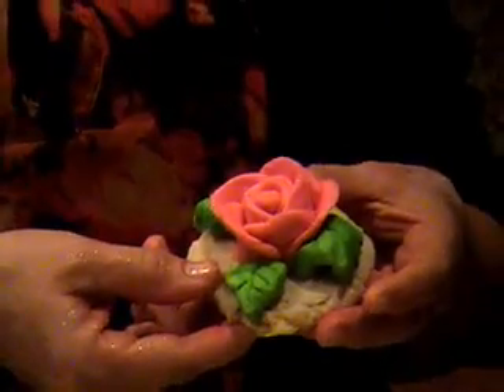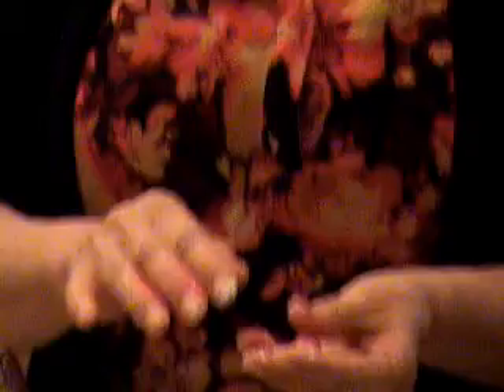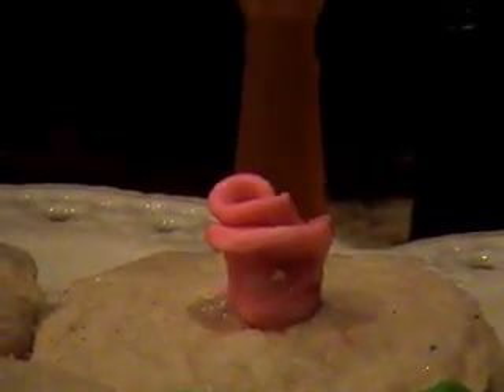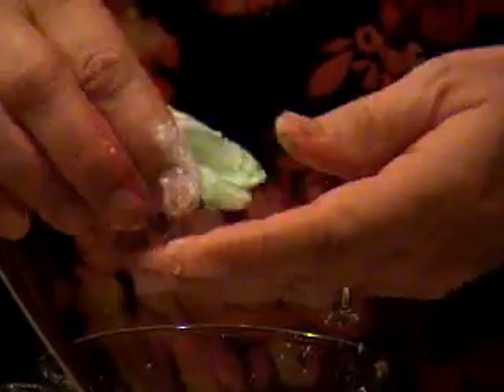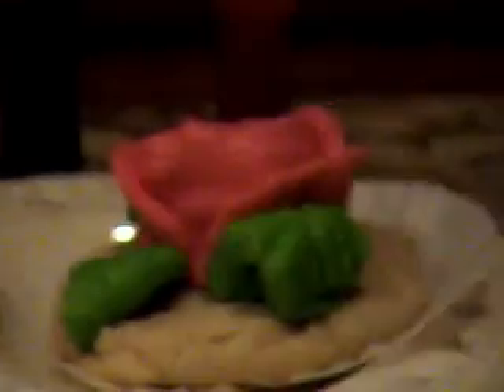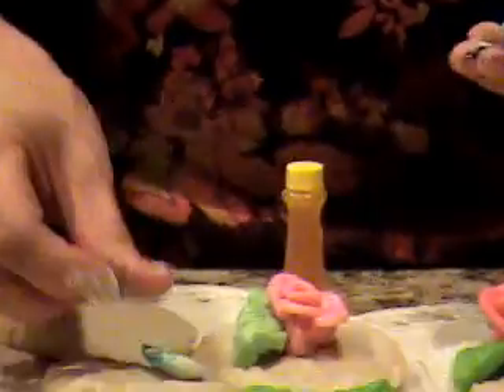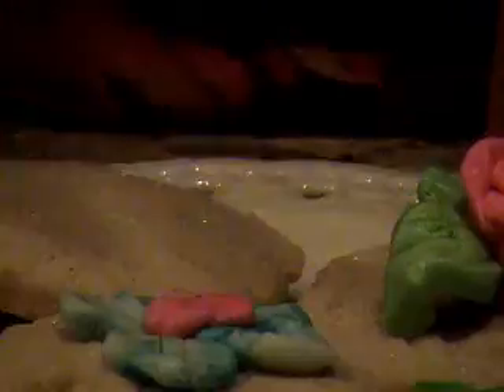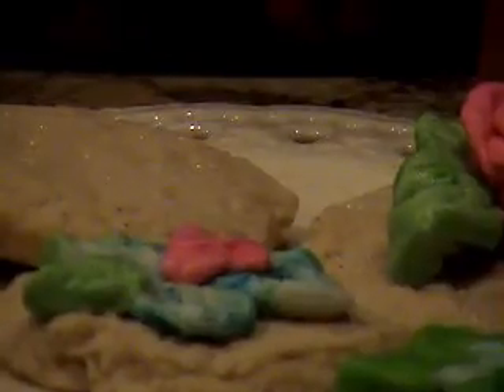How to make Homemade Fondant Flowers